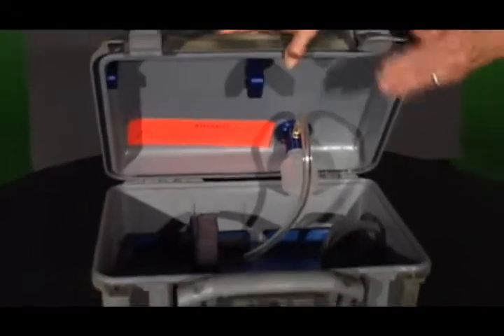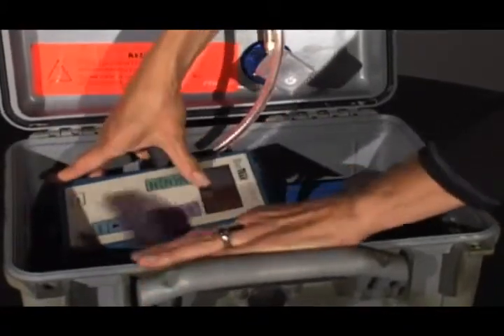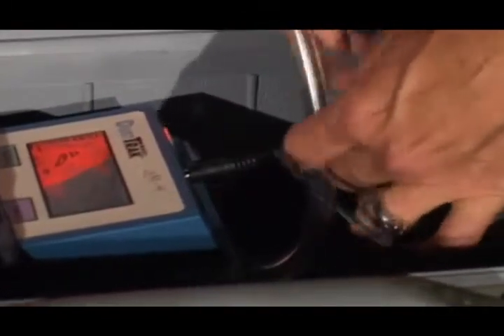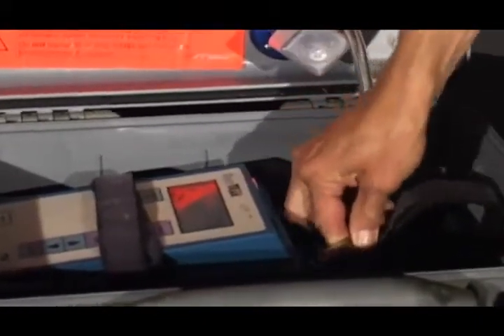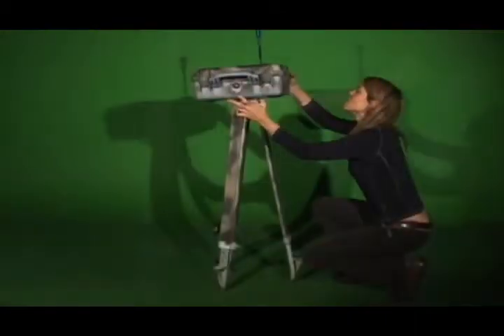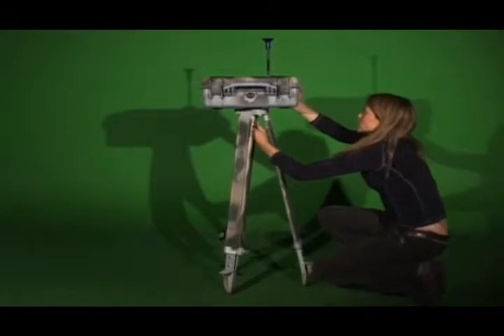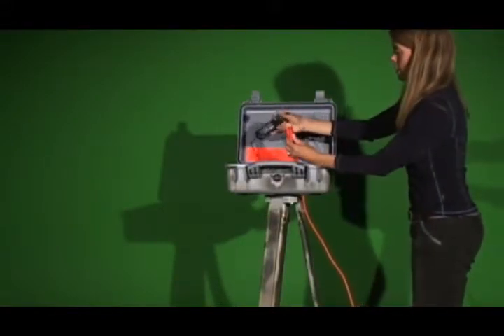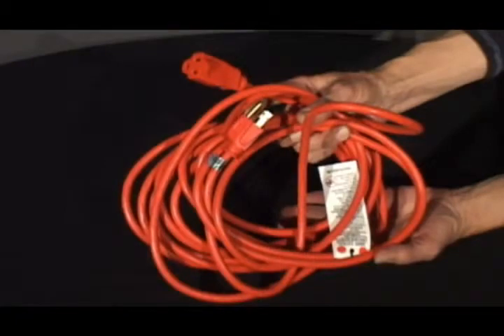Environmental Enclosure 1